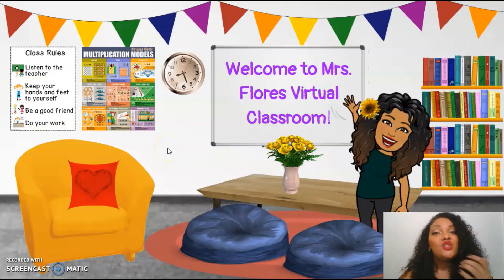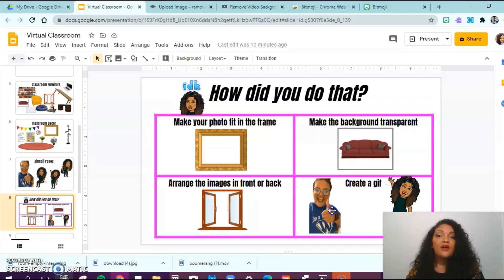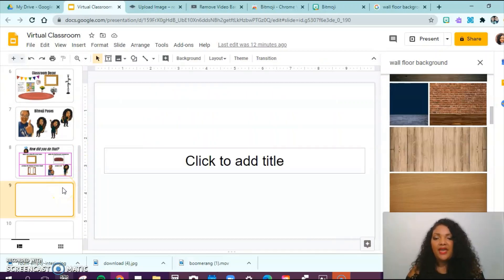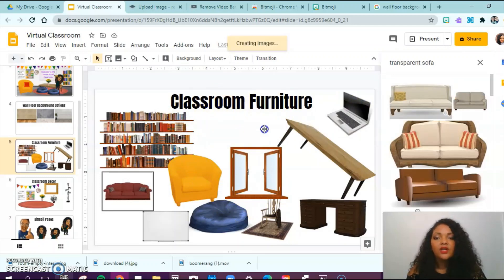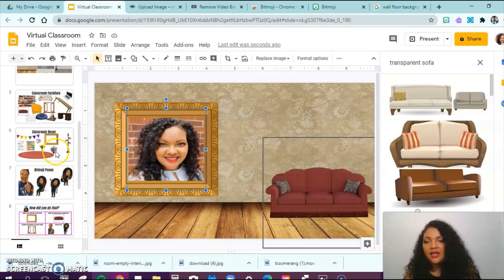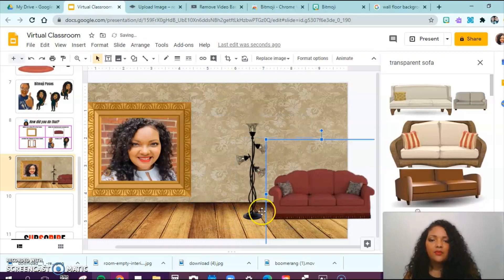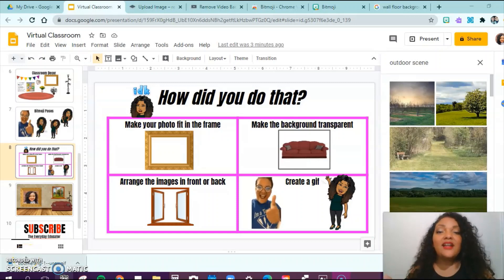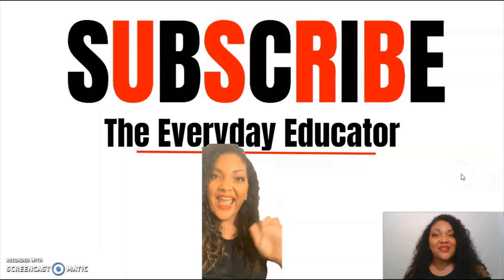VIRTUAL BITMOJI CLASSROOM, and Make YOURSELF into a GIF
Watch this video to learn the shortcuts I took in creating my VIRTUAL BITMOJI CLASSROOM. Also! I teach you how to turn yourself into a GIF.